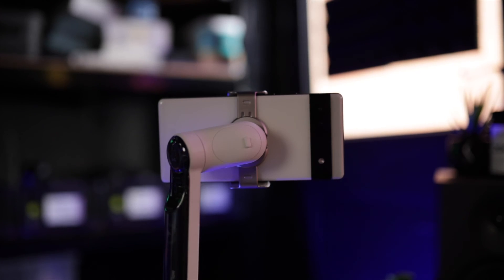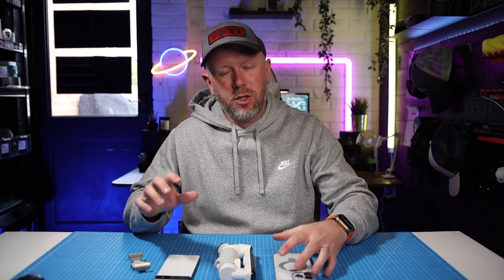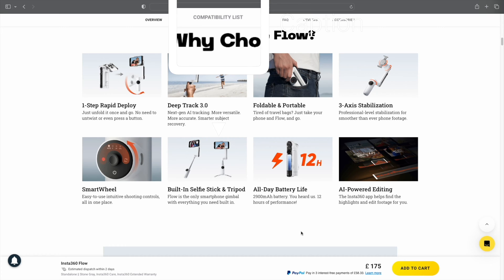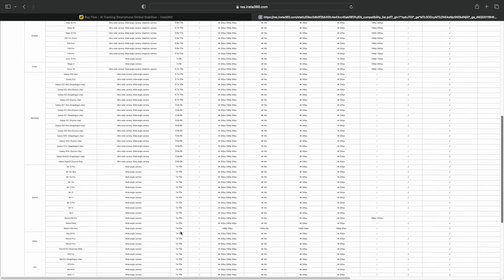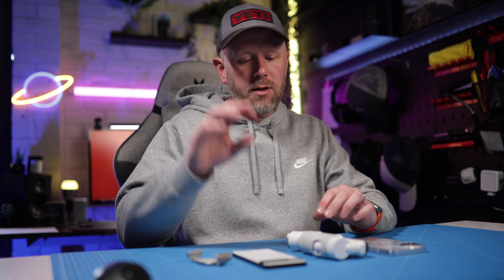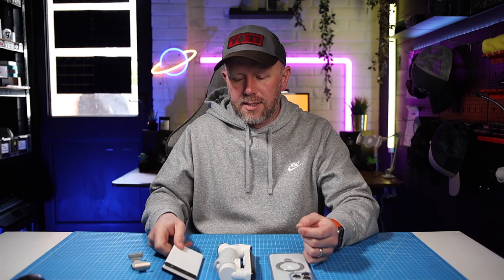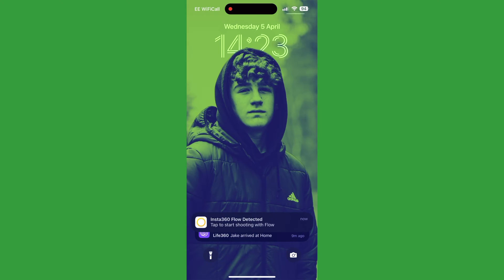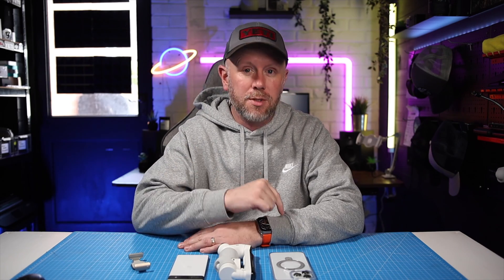Insta360 Flow - Compatability with Android (ft. Zander Round)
Check out which devices are compatible with Insta360 Flow with @ZanderRound. Depending on your device, 360 photos may not be available. This may be due to Android limitations or mobile device size. Check out our compatibility list as well as features that are available

0:00 Intro
0:52 4K 60FPS
1:20 Pixel A6 Test
1:39 Auto Connect
1:57 360 Photos
2:37 Tracking